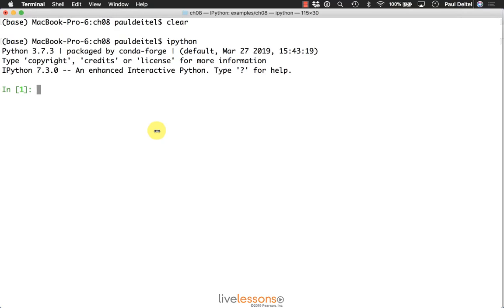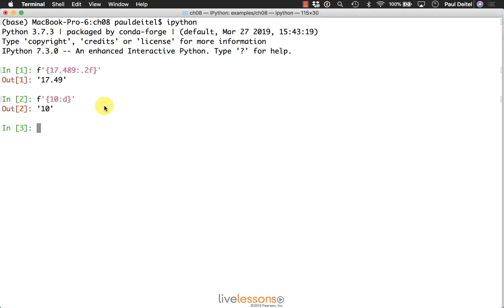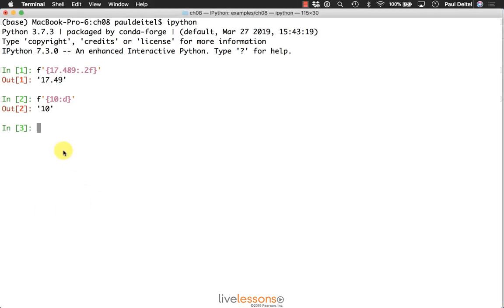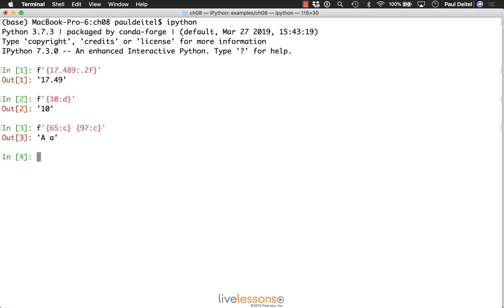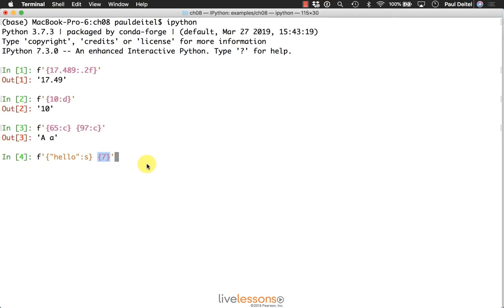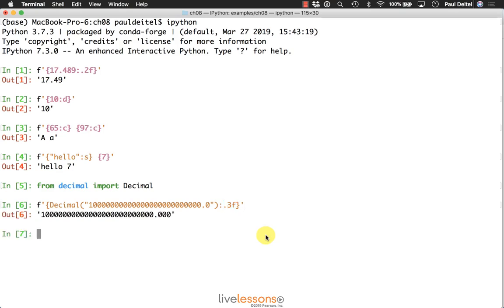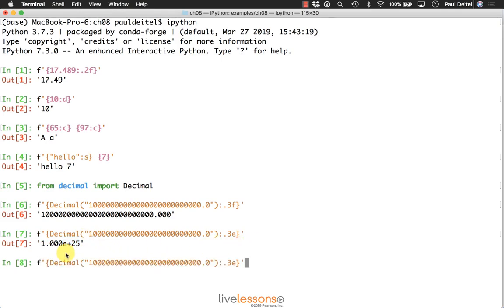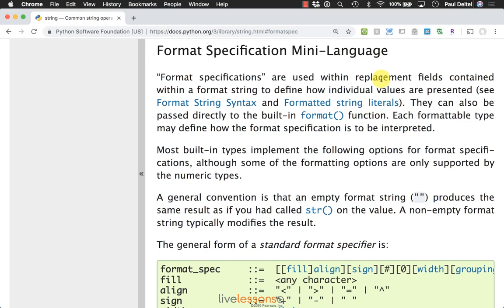Formatting Strings in Python--Presenation Types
Paul Deitel discusses a concept called presentation types for formatting strings in Python.

Also available in O’Reilly Online Learning (Safari) subscription service.